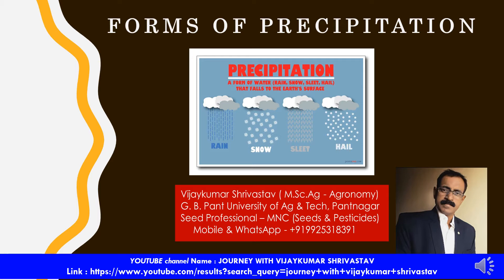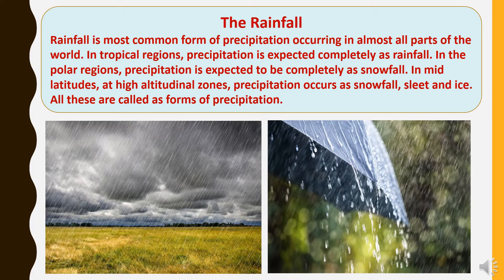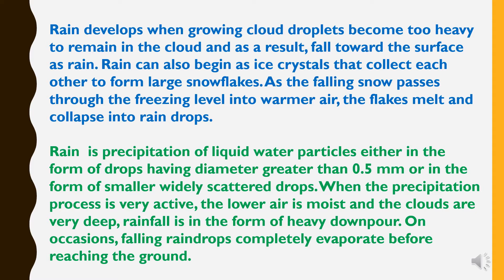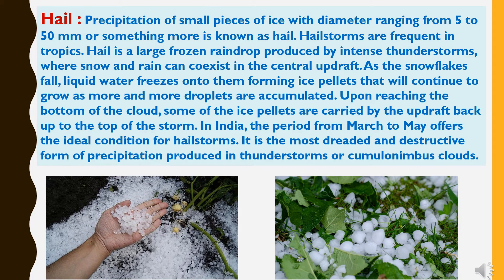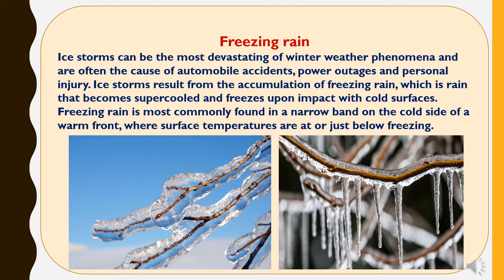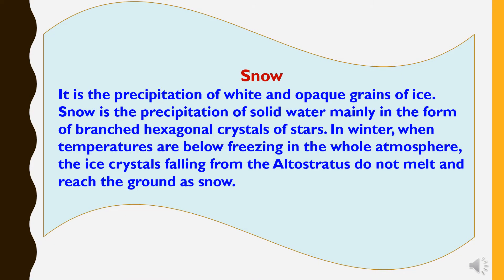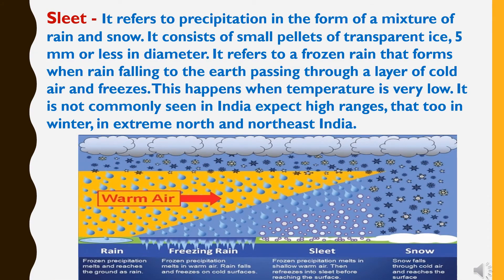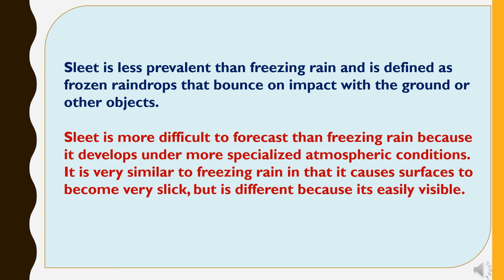FORMS OF PRECIPITATION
In this presentation title  “PREPICITATION” covered various topics as forms of precipitation, precipitation, sleet, snow, drizzle, rain, freezing rain, hail, etc.